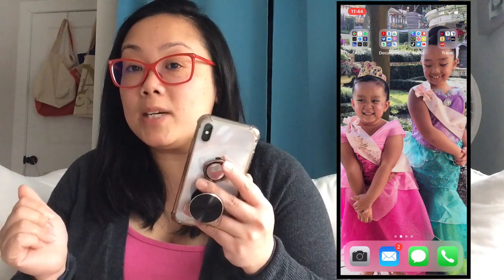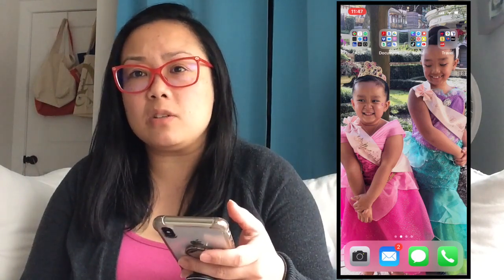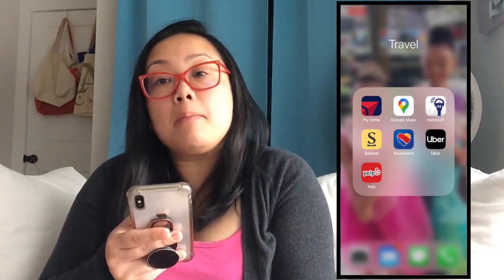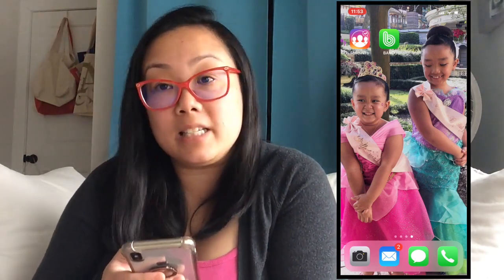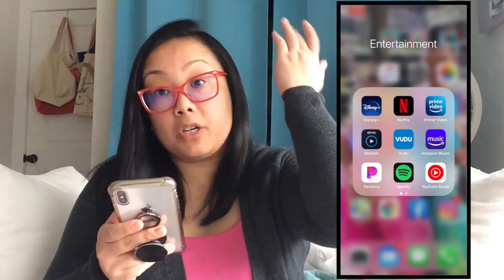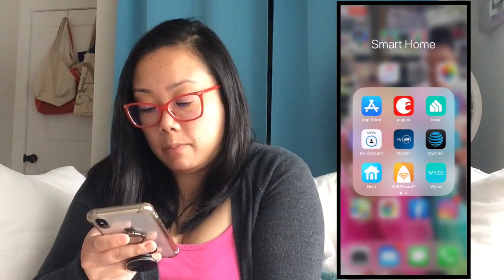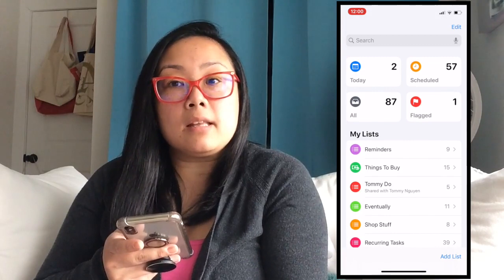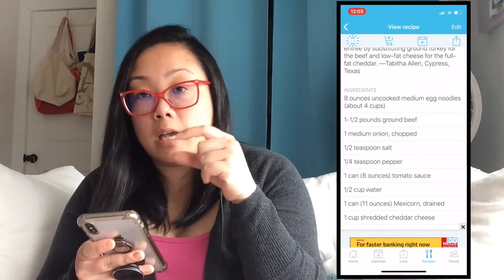What's On My iPhone 2020